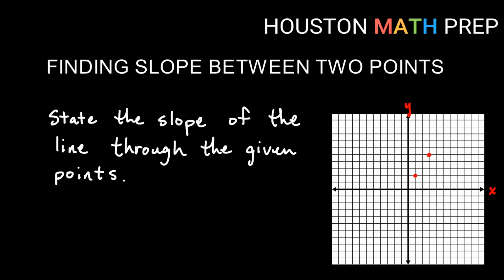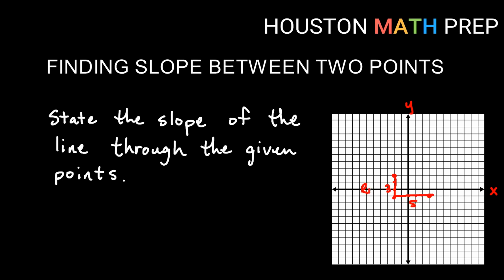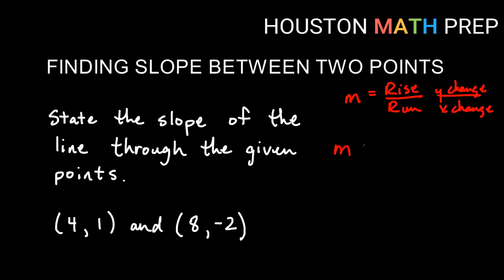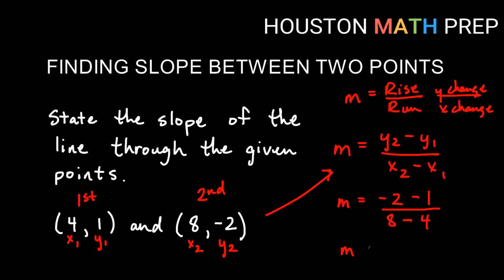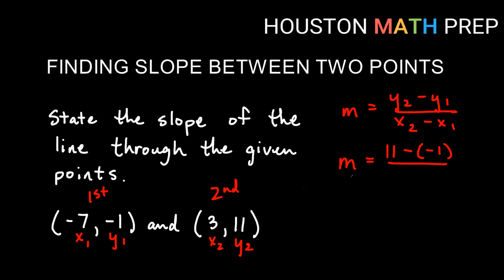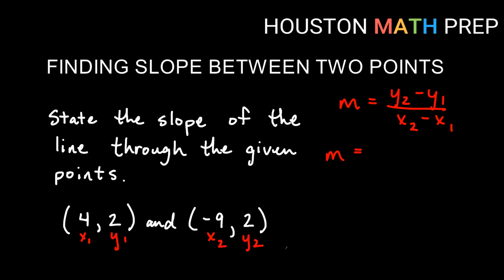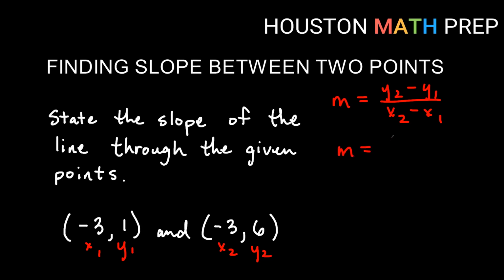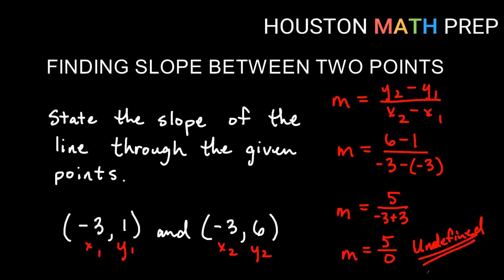Finding Slope Between Two Points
Algebra video that explains how to find the slope between two points, this tutorial uses the formula for slope and also graphs of points in our fully worked step by step examples